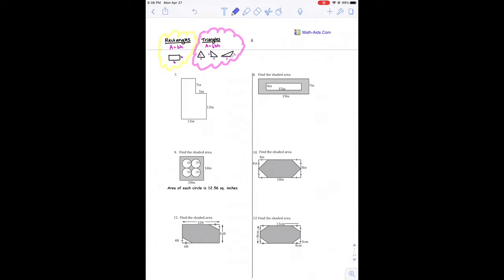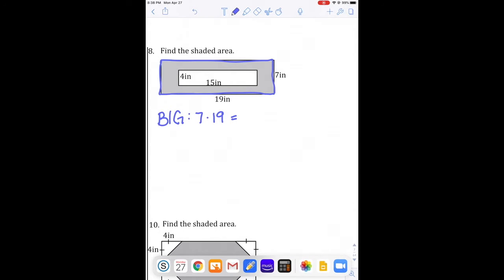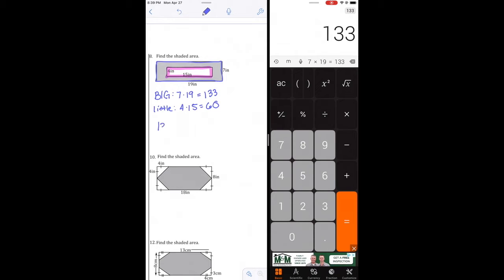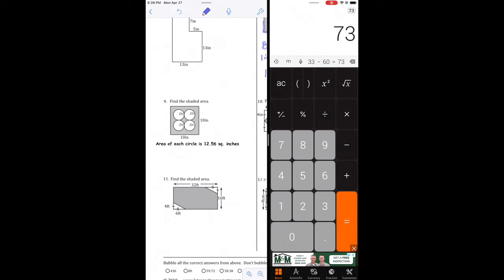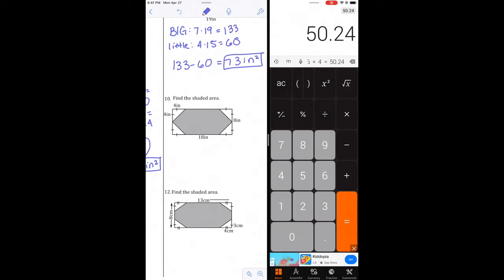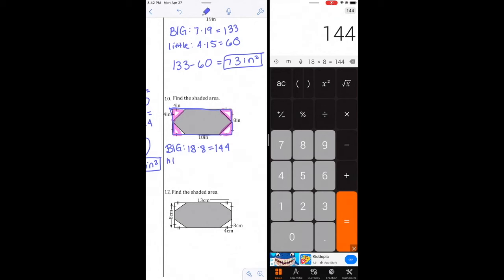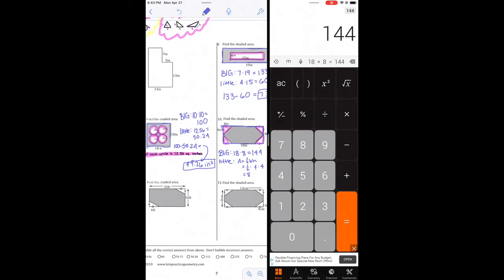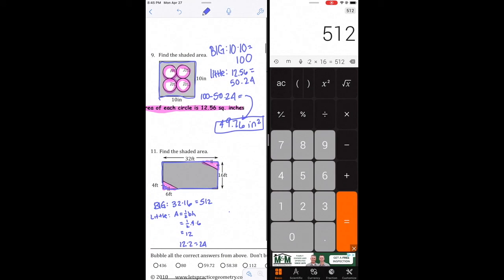Combined Shapes Missing Pieces